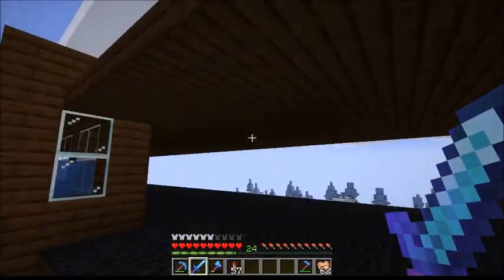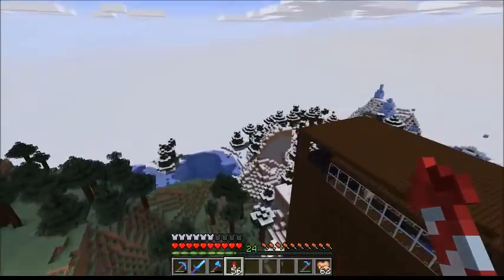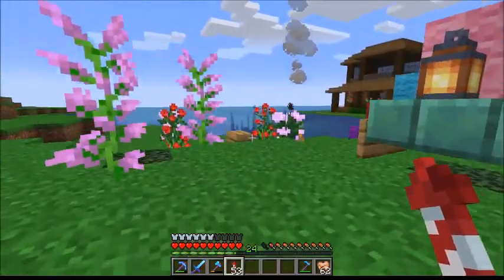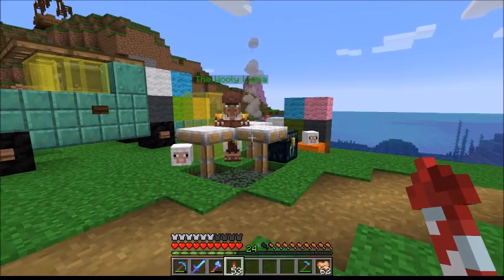The Giant Brown Thing Precious Earth Server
Want to help me grow my cat and feed my channel?

Also, sharing is caring.  Sharing videos that you like on social media sites makes a huge difference with the channel as it brings people to the site.

 It's all about appeasing our computer overlords.

If you send me something free I'll more than likely give it a good product review.  I always shout out channels that send me happy mail.  My address is;